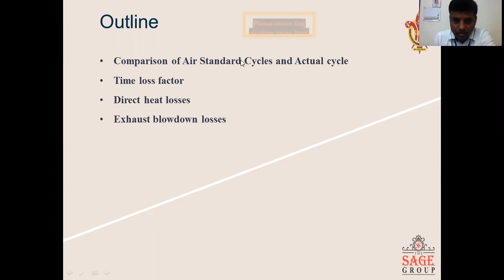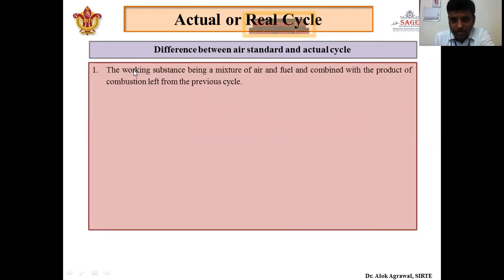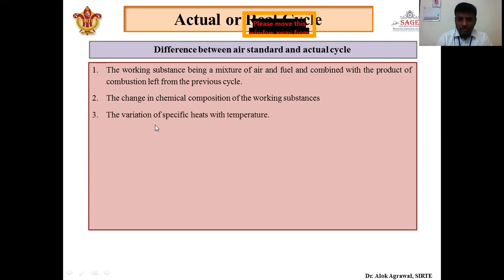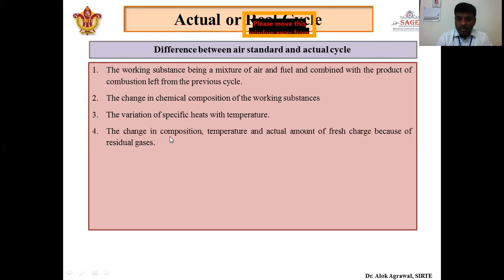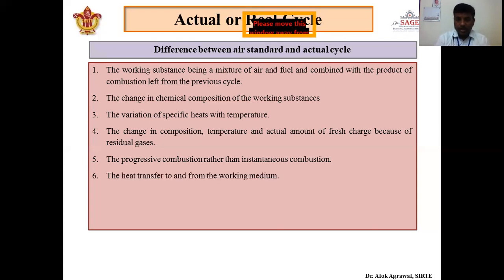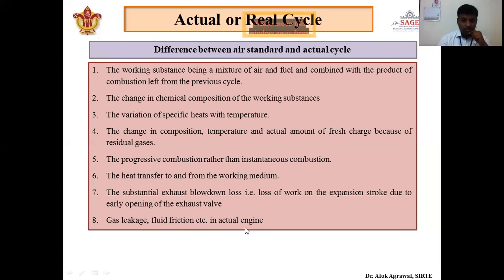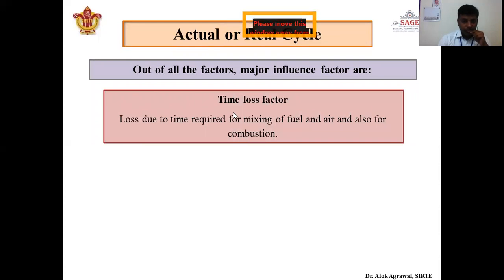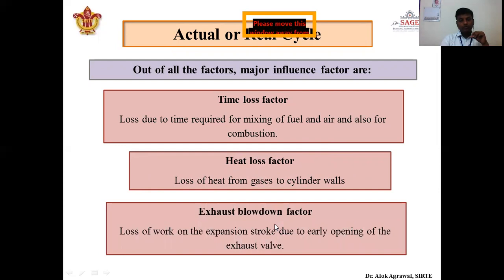ME 501 IC ENGINE Lecture 12: Real cycle analysis